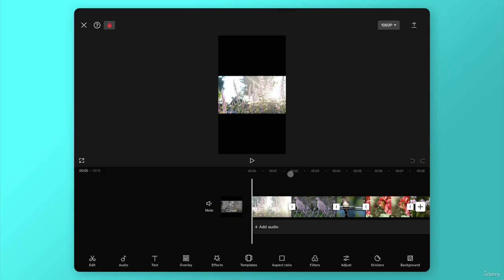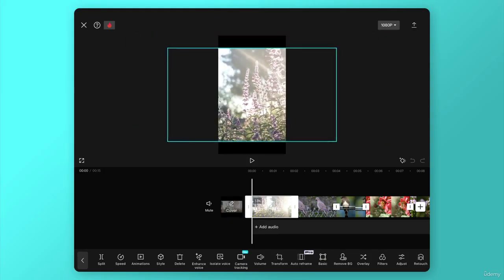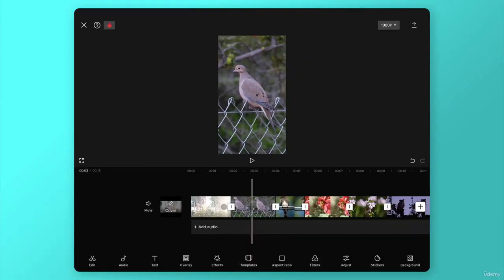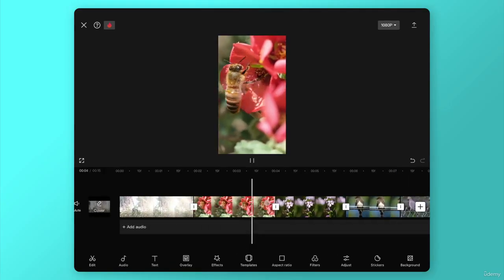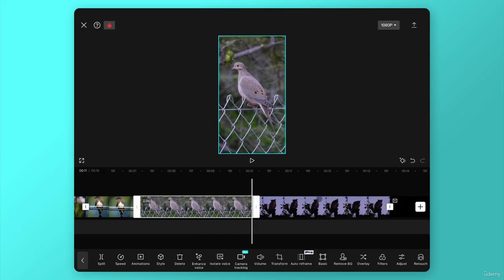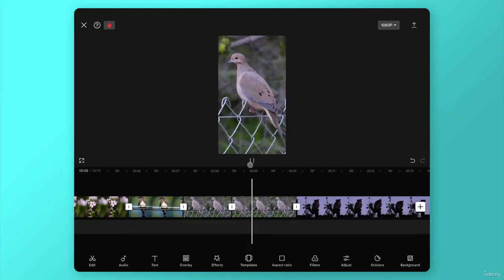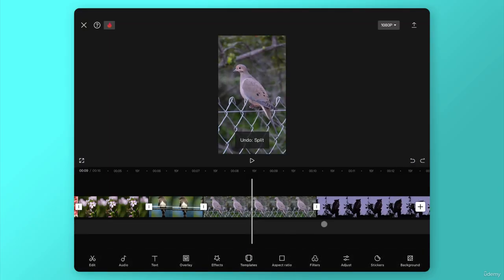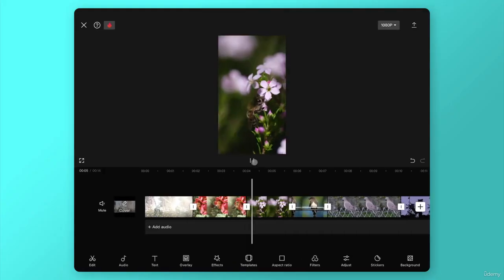4 Basic Video Editing Trim, Cut, Split, and Building Out Your Timeline